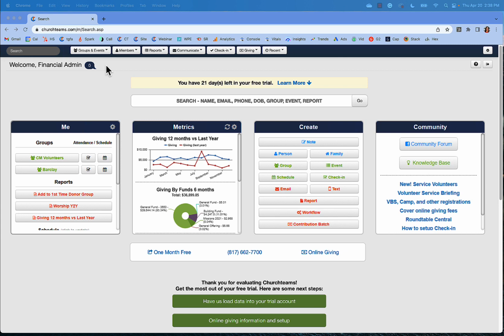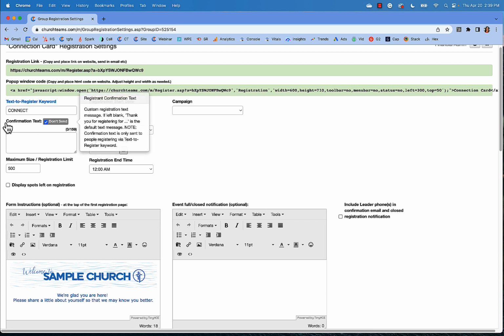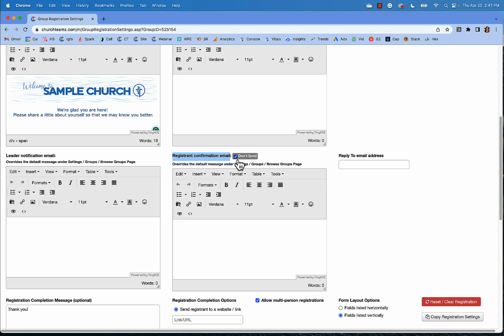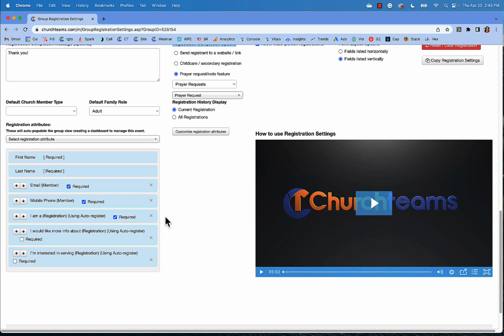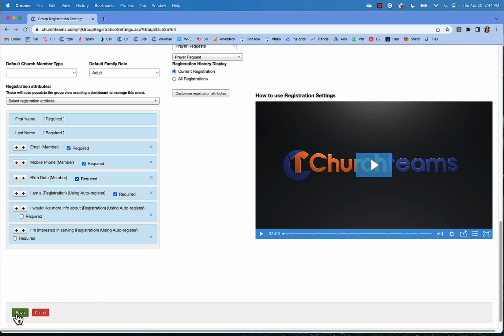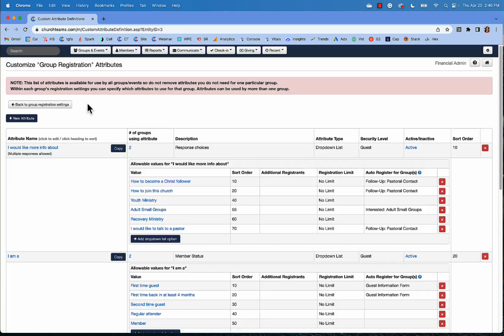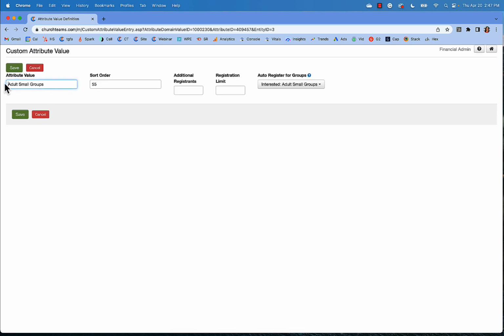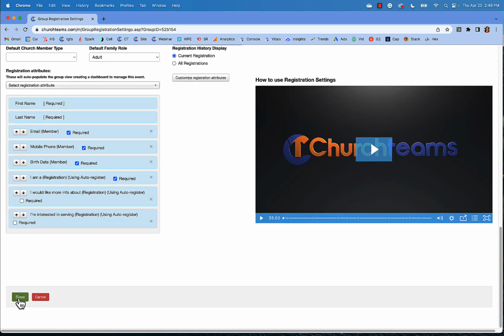Kick Start Connection Card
Setting up a digital connection card to serve as a communication piece for prayer requests and other information between members and staff